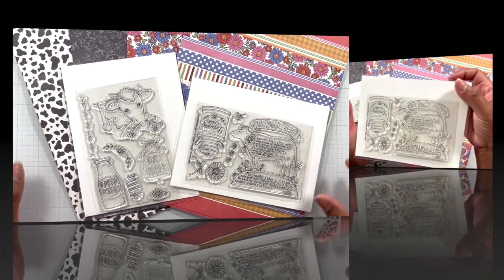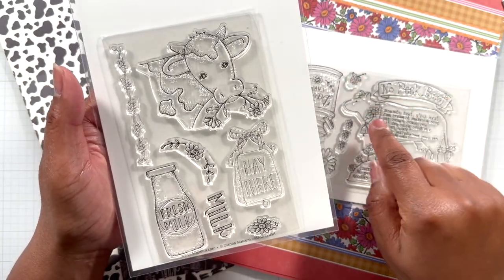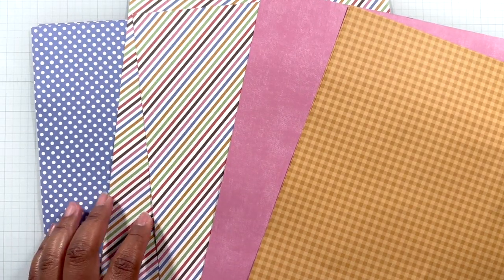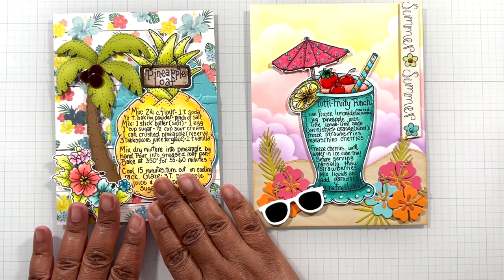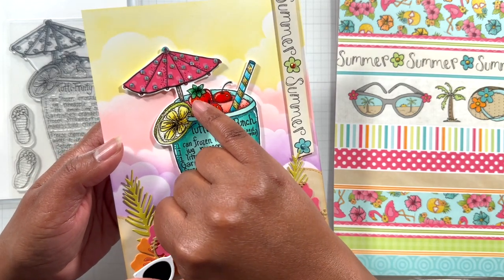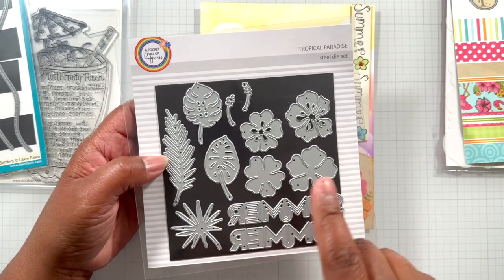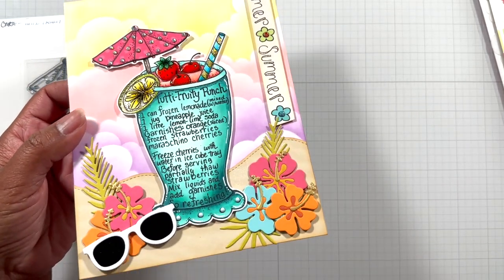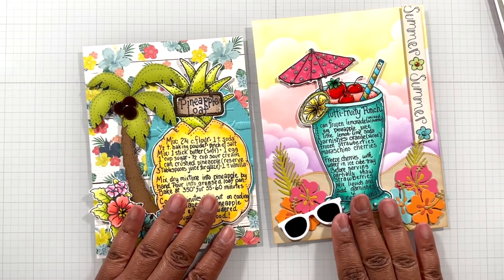Adornit Recipe Stamp Club & Summer Card Share w/ Dianna Marcum Stamps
Here are the 'No Peek Beef' recipe club stamps illustrated by Dianna Marcum for Adornit. I also have another fun summer card share! Enjoy!

• No Peek Beef Stamps - Not Available A La Carte in Store Yet